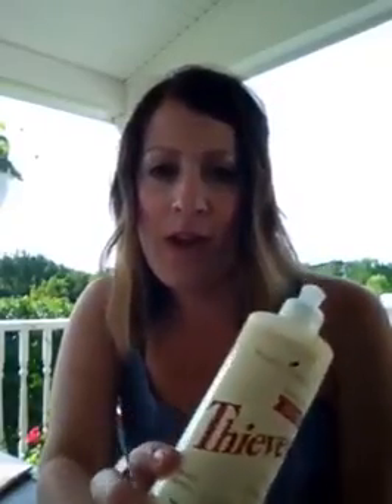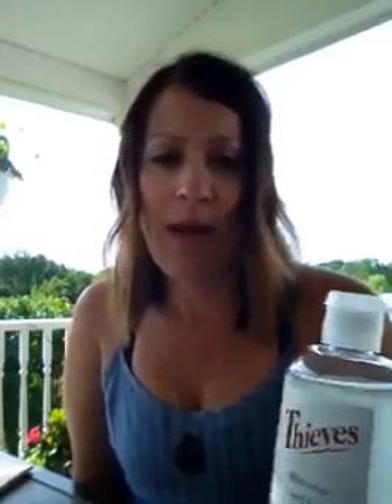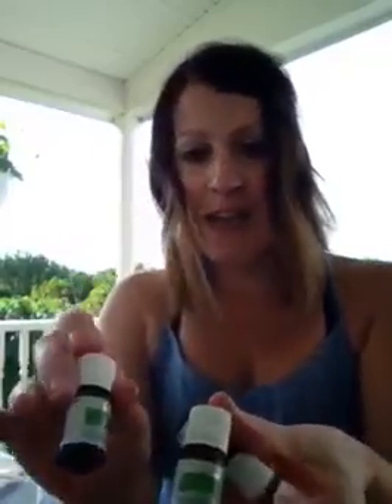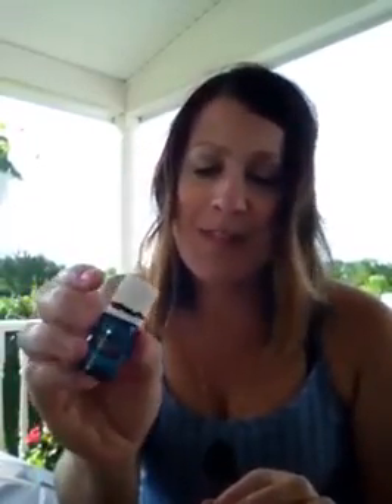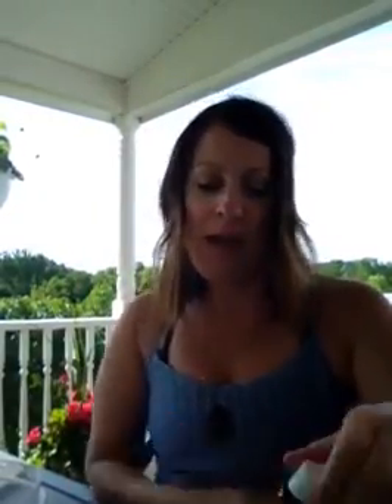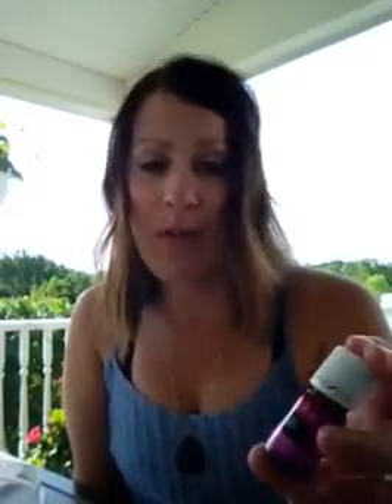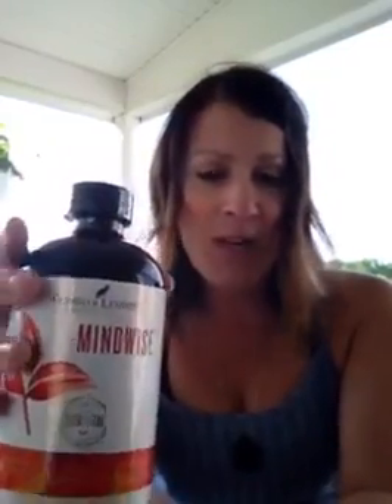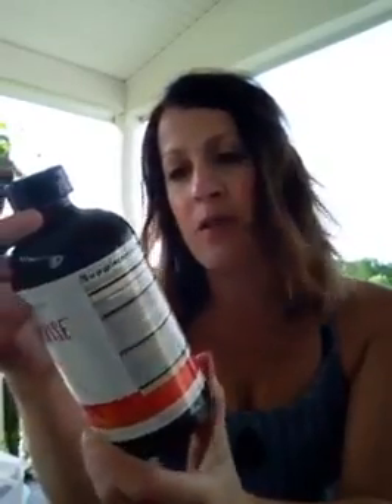Welness Box June 22, 2016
A Wellness Wednesday Box Revealing from Beth from June 22